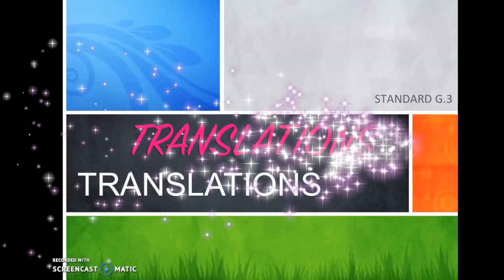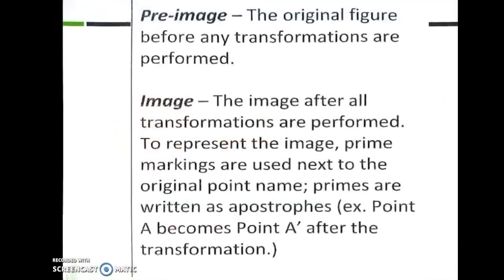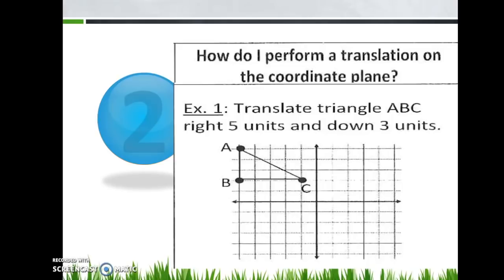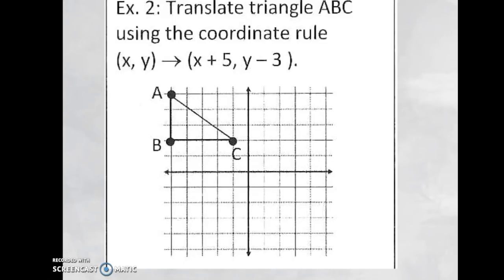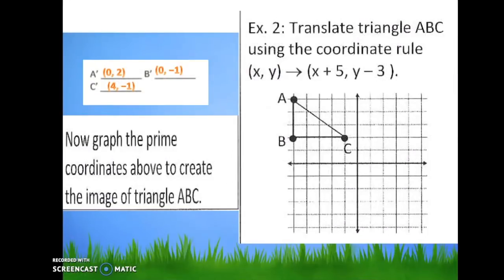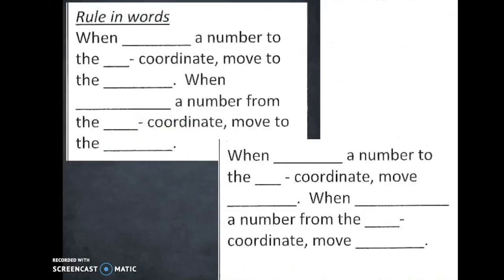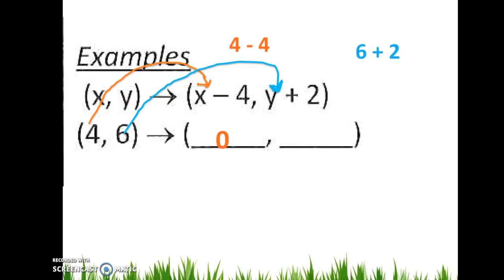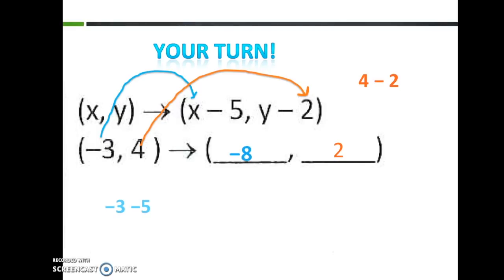TRANSLATIONS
This video is about TRANSLATIONS